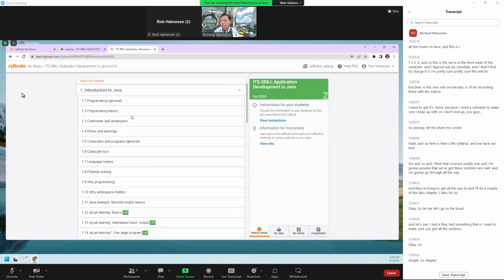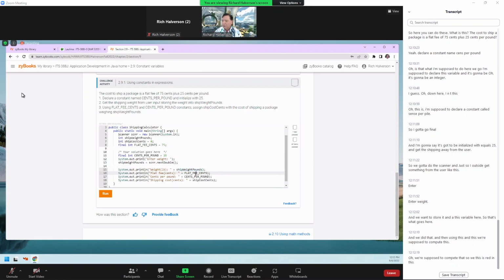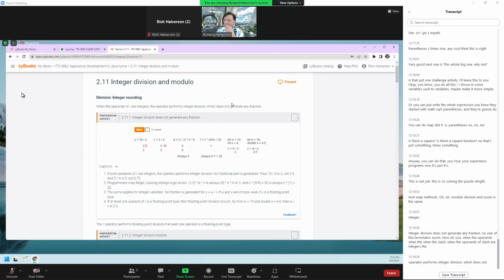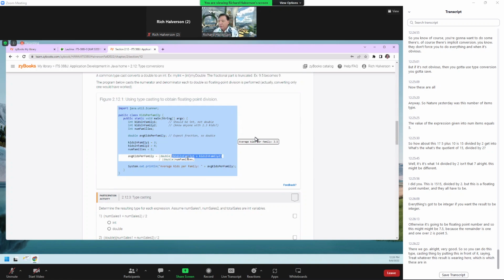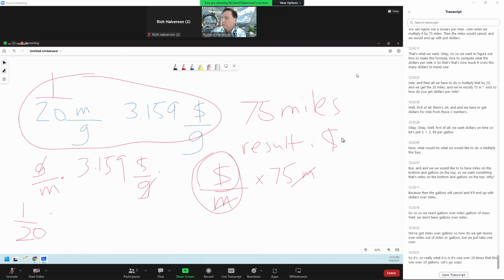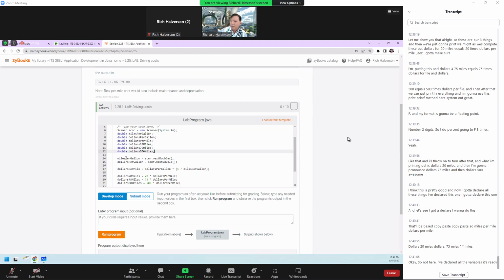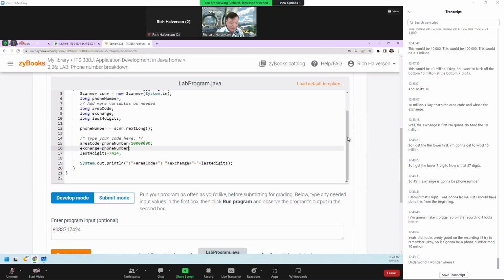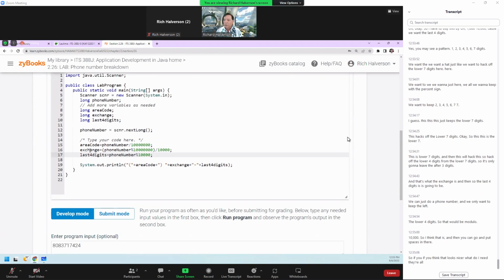ITS388J Video 02 Chapter 2 Variable and Assignments, Labs 2.25, 2.26 (transcript)